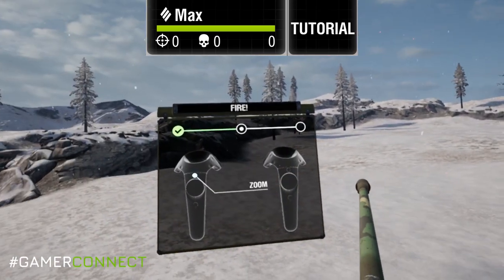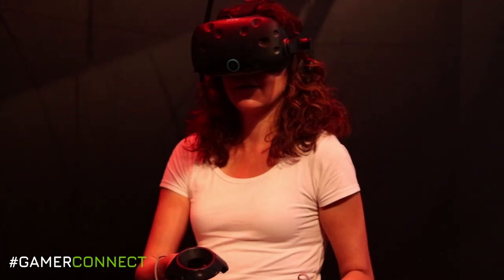Gamescom 2018 - Exclusive Look at World of Tanks VR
Here's something that very few people have gotten their grubby hands on, and one of them is our Captain Arya. He got to check out an exclusive built of World of Tanks VR at Gamescom and if you look closely at the video, he's hyped to infinity and beyond!